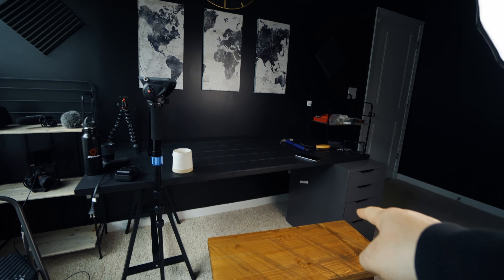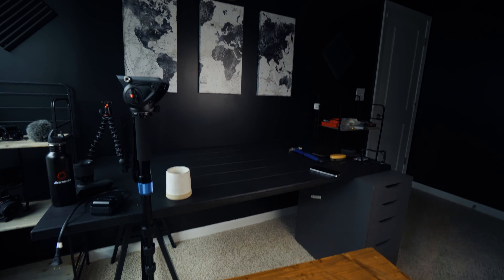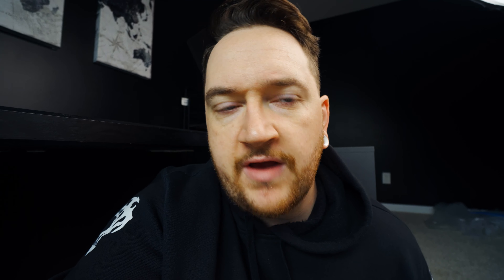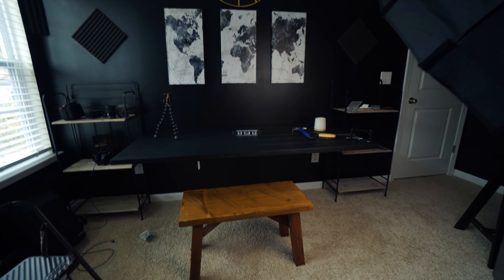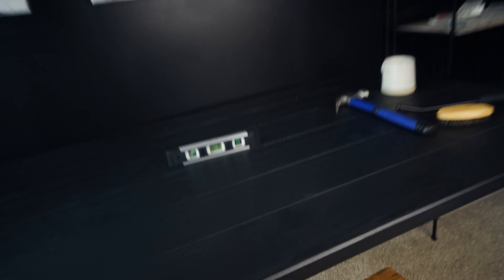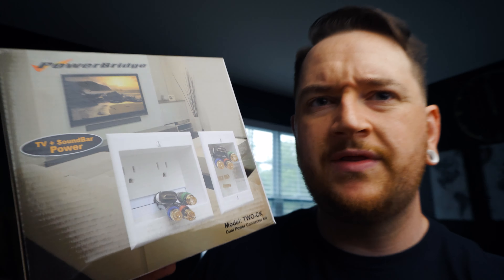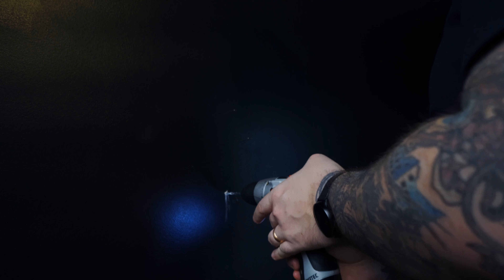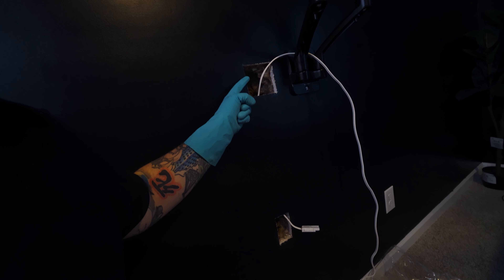Making My 2020 INSANE Gaming Setup / YouTube Studio!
Today we start Building my Dream Gaming Office. The perfect place for an Epic YouTube Studio / Streaming Setup!

SNAG A SECRET LABS CHAIR!

USE CODE "BIGE" ON ALL YOUR GFUEL!!

THE GEAR I USE TO MAKE VIDEOS AND STREAM: